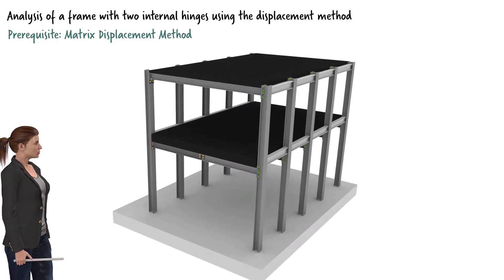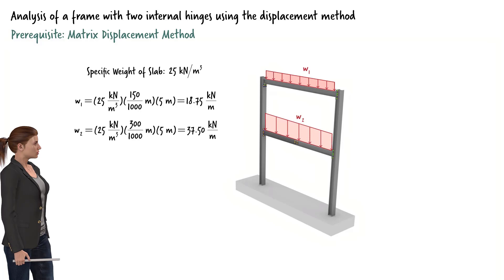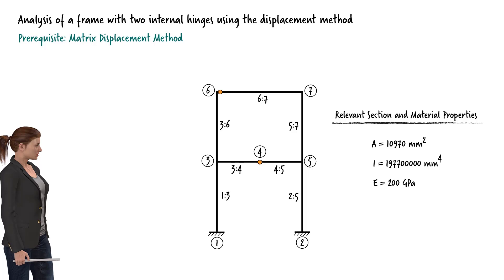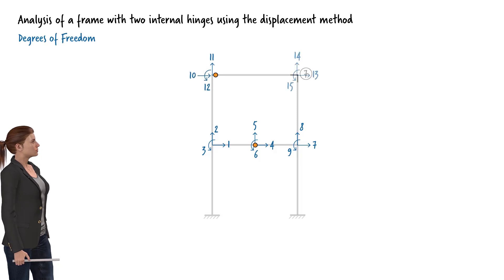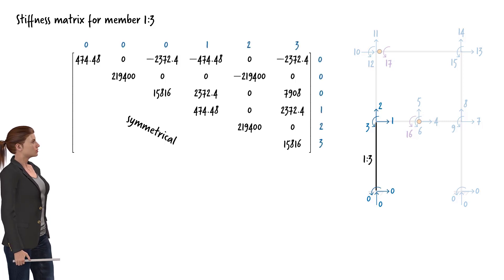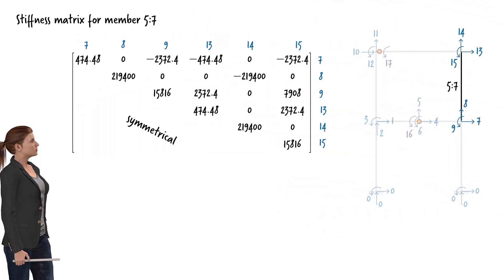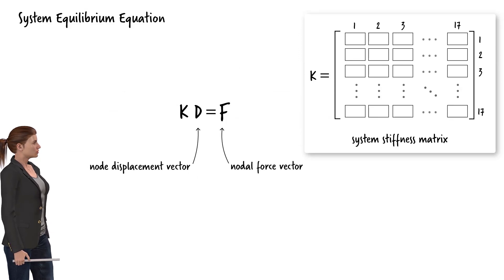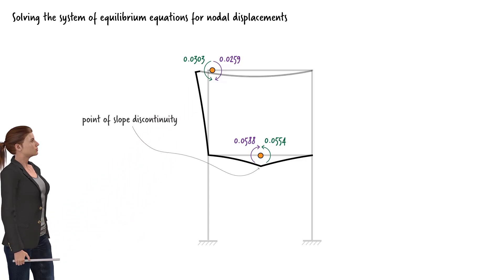SA70: Analysis of a hinged frame using the Matrix Displacement Method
This lecture covers the analysis of a statically indeterminate frame with two internal hinges using the displacement method.

The prerequisite context and related material can be found in our free online course entitled: Structural Analysis II (link below).